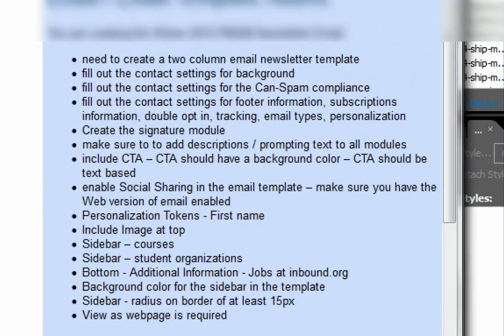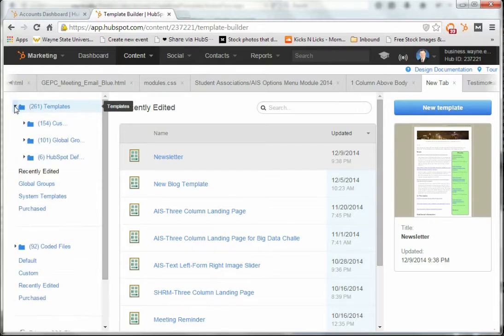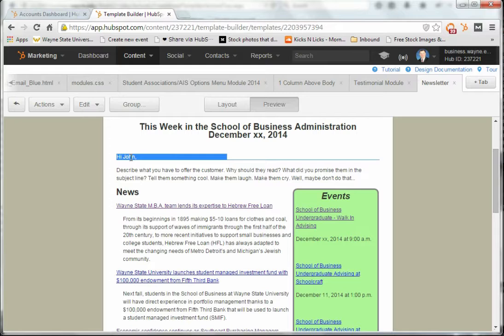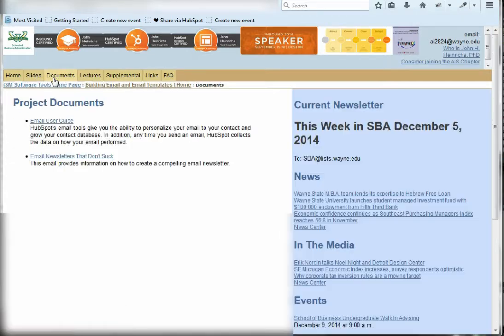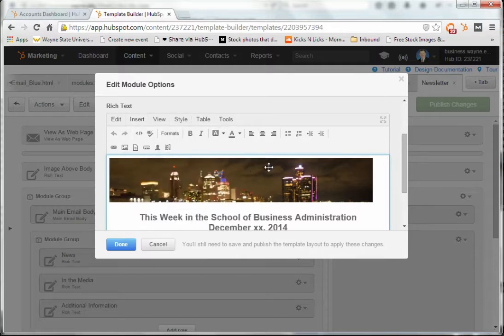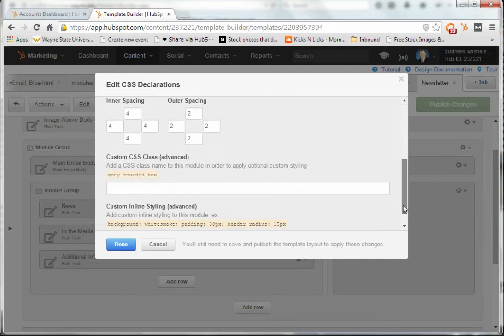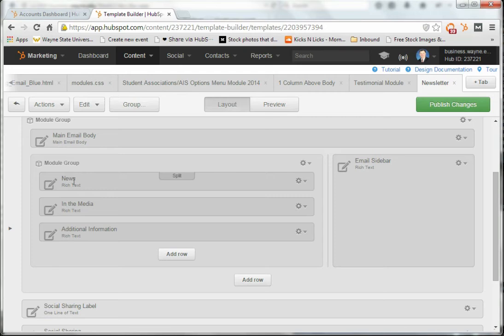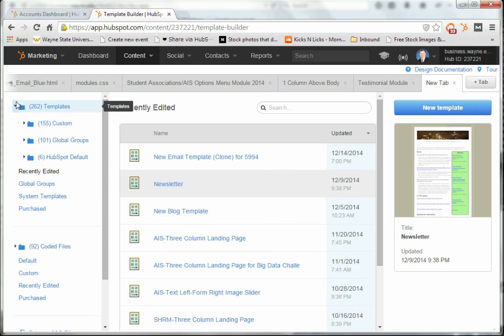Create an Email Newsletter Template